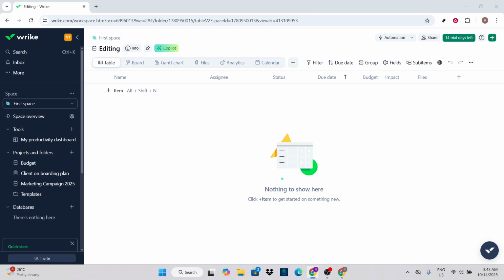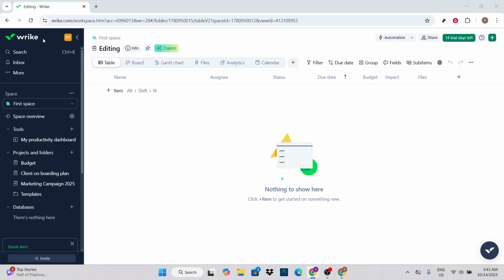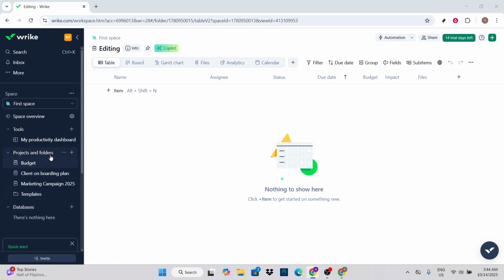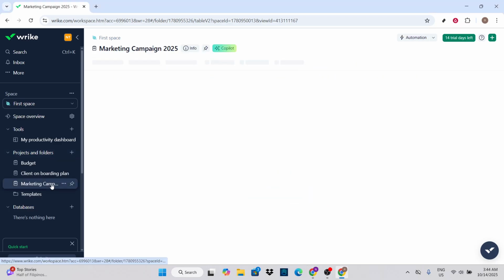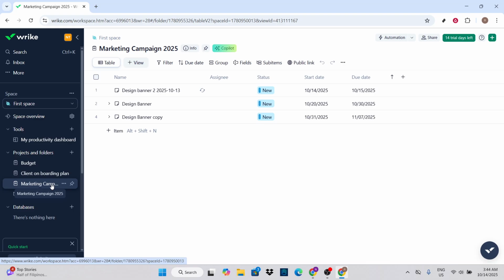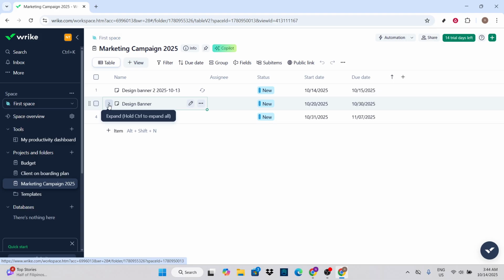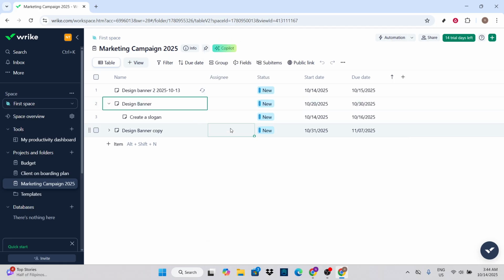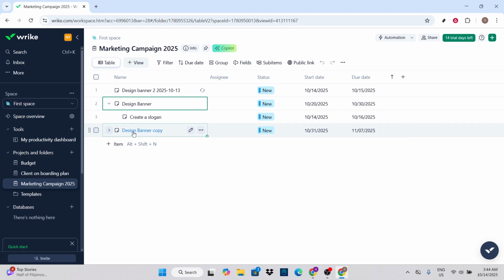How To Expand All In Wrike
Learn how to expand all tasks in Wrike with this quick step-by-step guide. Perfect for beginners, this tutorial shows you how to view every task and subtask at once for better project visibility and easier task management in Wrike.